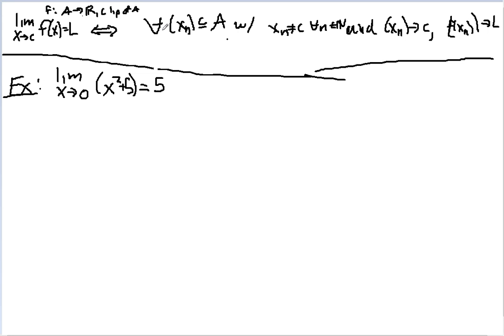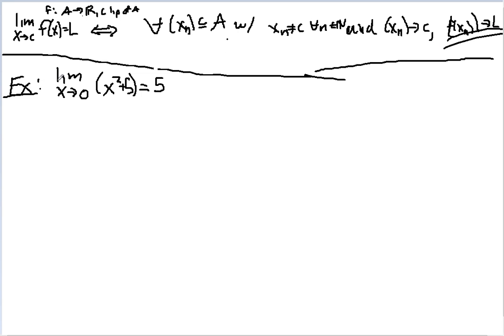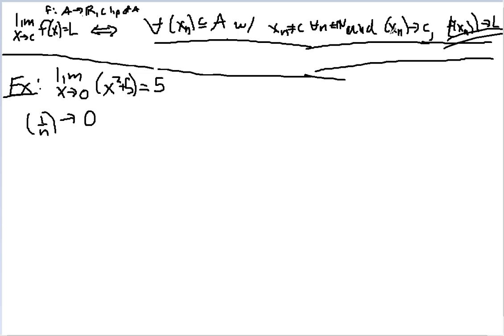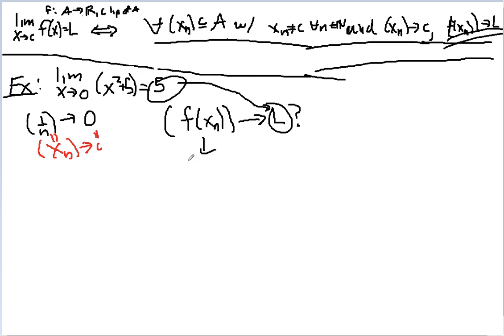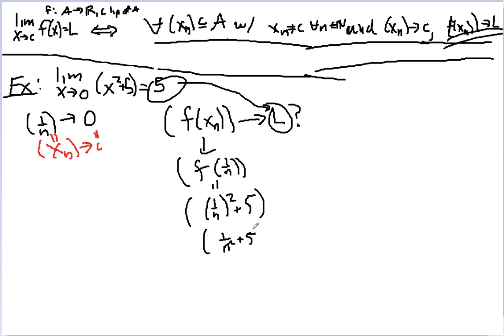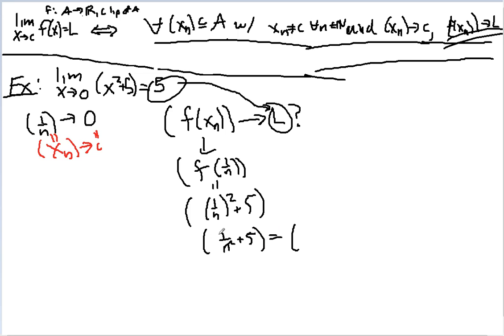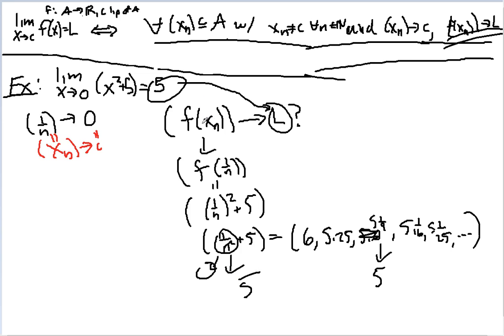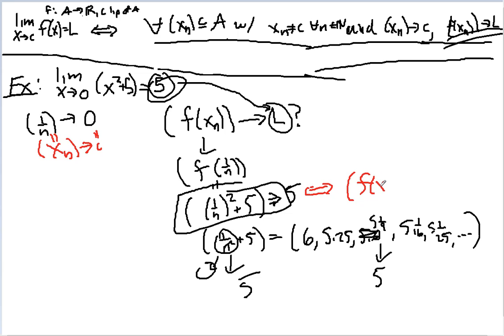f of a sequence